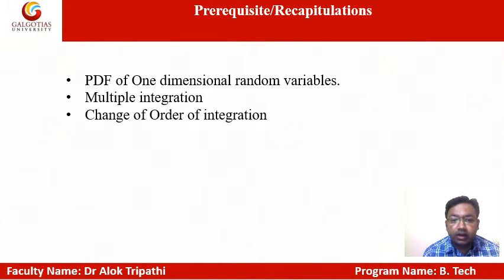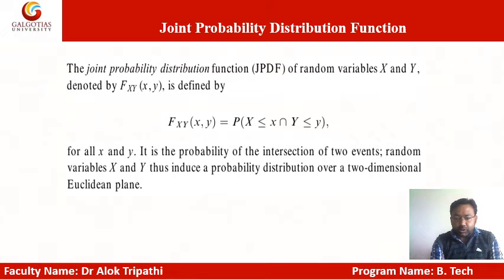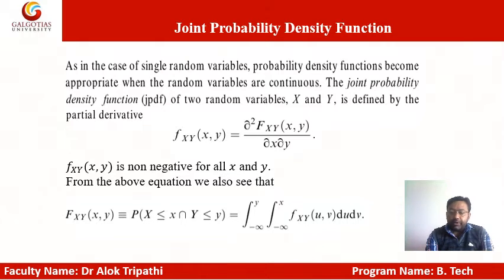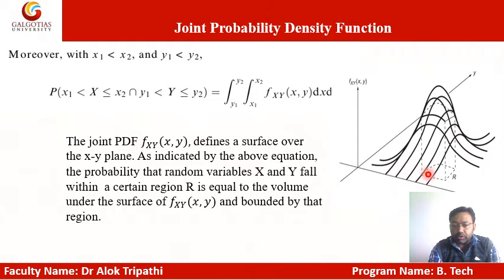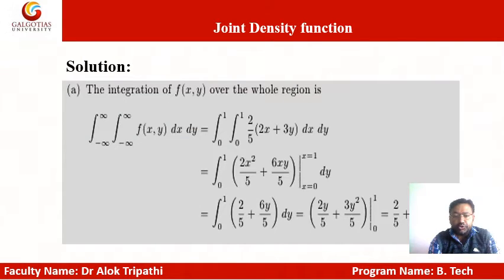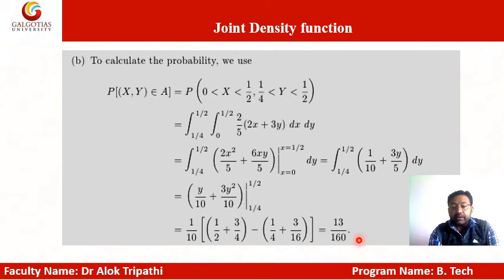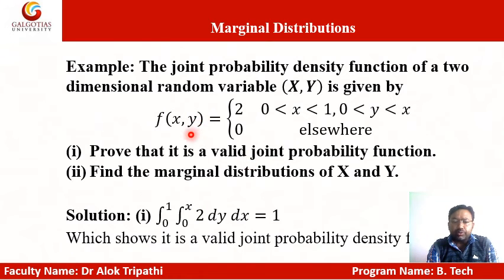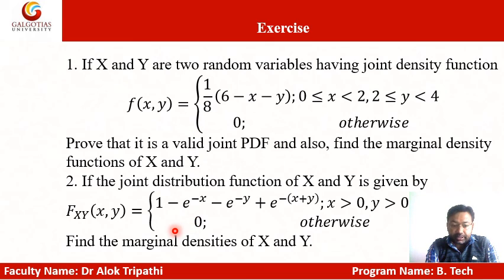MATH2003, Probability and Statistics: Joint Density functions of two continuous random variables